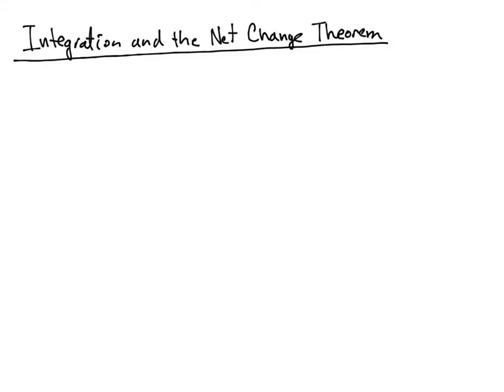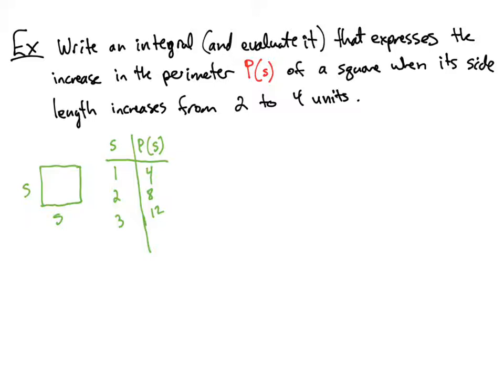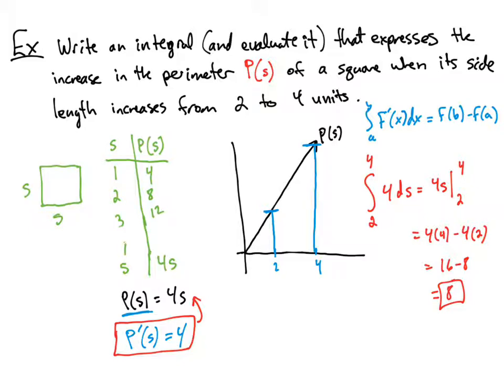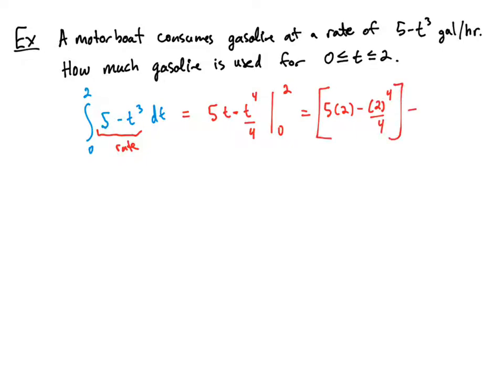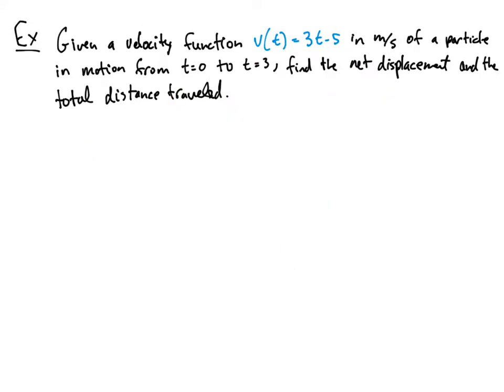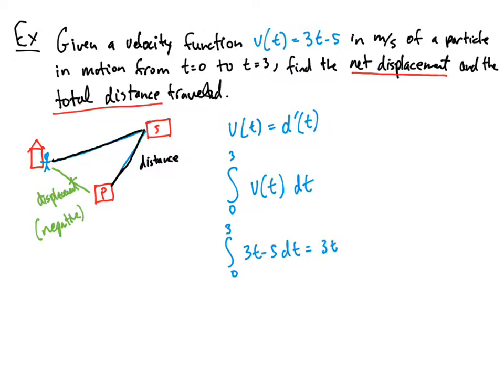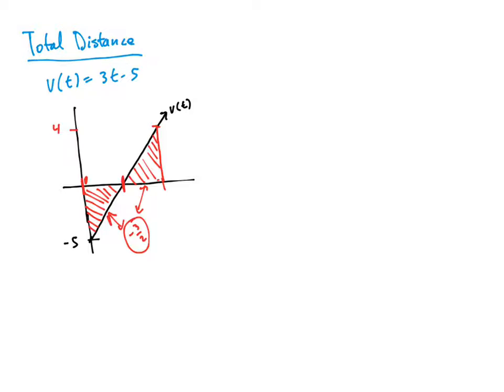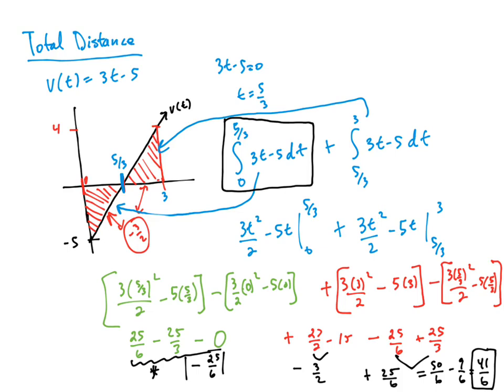Integration and the Net Change Theorem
This video explains the Net Change Theorem of integrals.